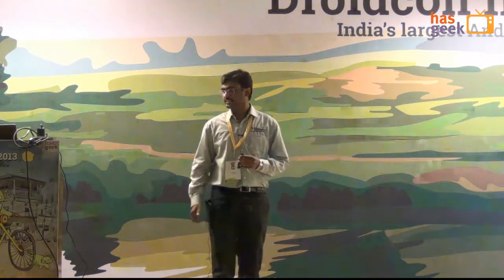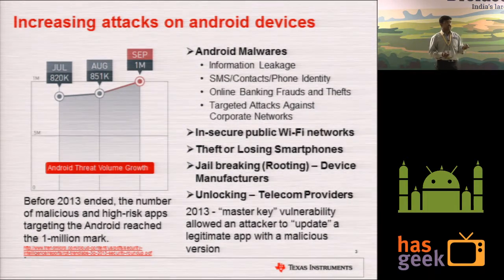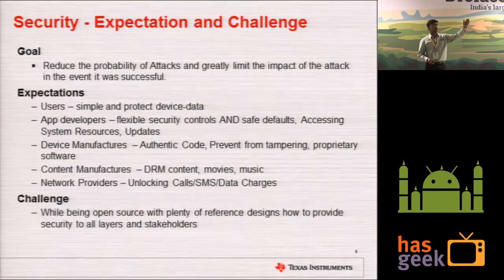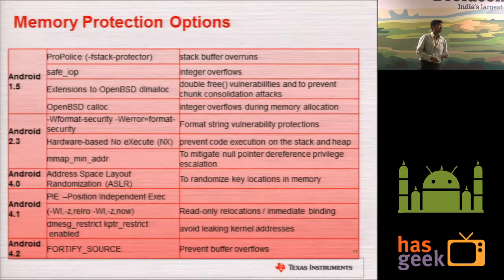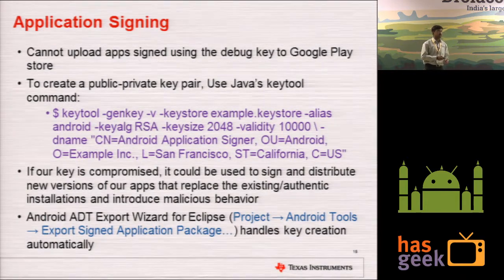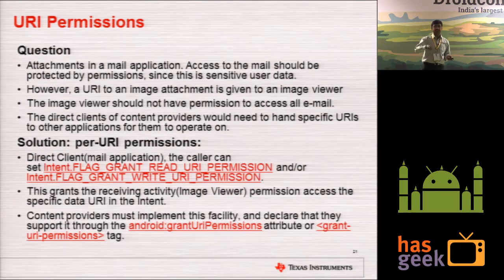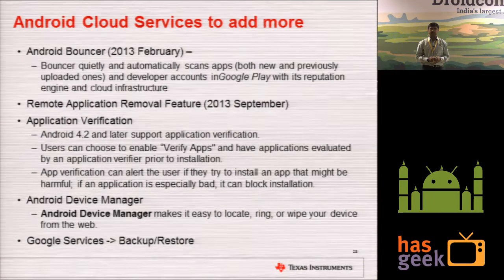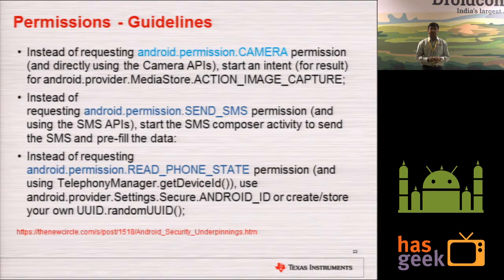Android Platform Security - Concepts, Attacks, Guidelines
Arun Joseph focuses at exploring the security architecture and features of Android( JellyBean 4.3) from a platform builders perspective.